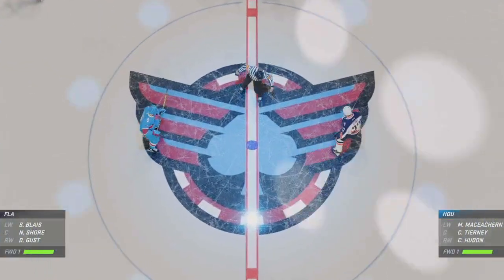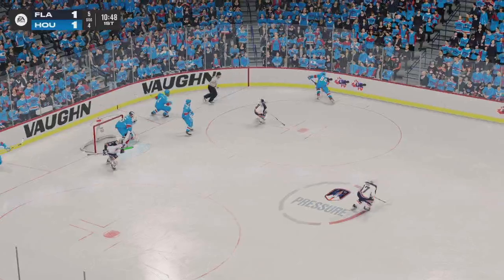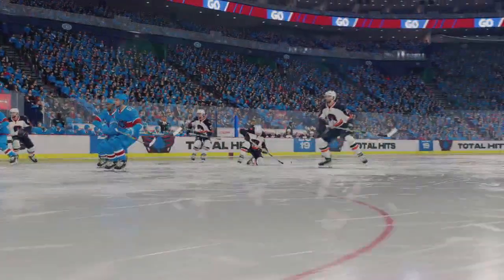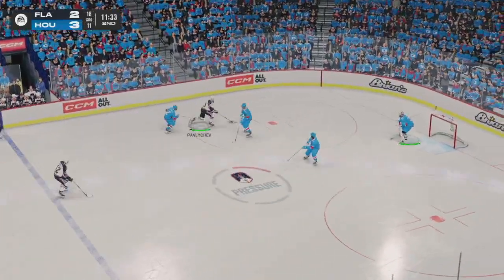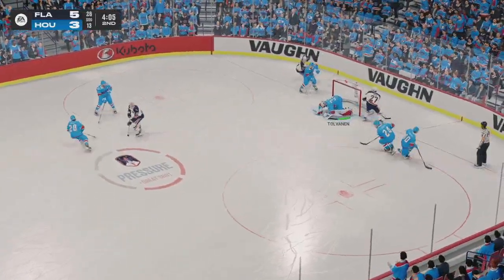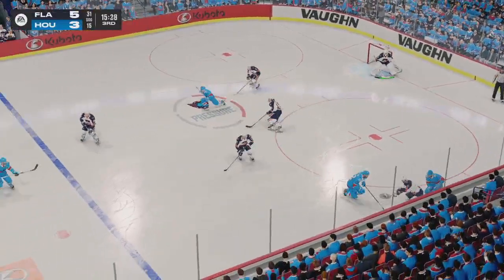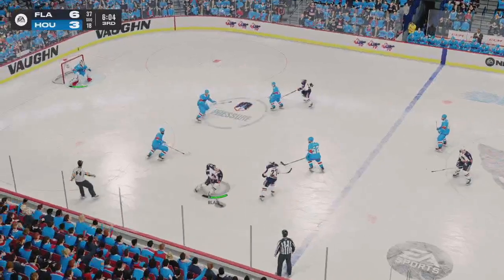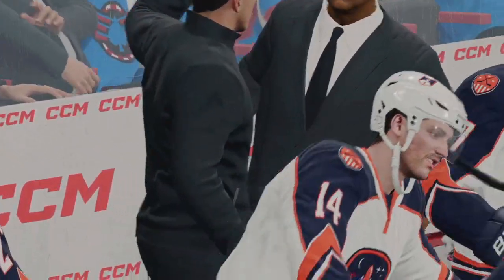NAHA 2024-25 Season - Florida Rockets (38-25-4) @ Houston Aces (38-23-6)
ABOUT THE NAHA: The North American Hockey Association (NAHA) was created in 2018 to provide professional hockey players (mainly players from the US and Canada) another option to play above the AHL level without having to travel overseas.  The league drops the puck on its' seventh season with 20 teams battling to win the Dunlap Cup.

GAMEDAY ROSTERS
FLORIDA ROCKETS
Forwards: Anthony Angello (42), Sammy Blais (19A), Cameron Brace (86), Dave Gust (37), Nick Halloran (9), Sean Malone (73), Nikita Pavlychev (29), Nick Shore (27A), Spencer Smallman (14), Nathan Sucese (15), Nick Swaney (12), Chris Terry (10), Riley Woods (17)

Defensemen: Louis Belpedio (7), David Brickley (5), Connor Carrick (58C), Garret Cockerill (11), Cavan Fitzgerald (20), Christian Folin (2), Josh Jacobs (8)

Goalies: Christopher Gibson (31), Jake Kielly (30), Andrew Shortridge (32)

HOUSTON ACES
Forwards: Tim Bozon (94), Gabriel Dumont (40), Tyrell Goulbourne (12), Cameron Hebig (39), Charles Hudon (54), Marcus Kallionkieli (27), Justin Kloos (28), Mackenzie Macheachern (19), Greg Meireles (88), Trevor Parkes (84), Colin Parkes (84), Colin Theisen (63), Chris Tierney (9A), Austin Watson (52A)

Defensemen: Tory Dello (3), Rodwin Dionicio (74), Mark Giordano (5C), Brogan Rafferty (25), Jalen Smereck (7), Devante Stephens (4), Jarred Tinordi (24)

Goalies: Collin Delia (60), Dillon Kelley (1), Atte Tolvanen (35)